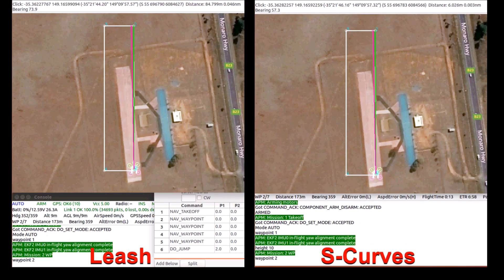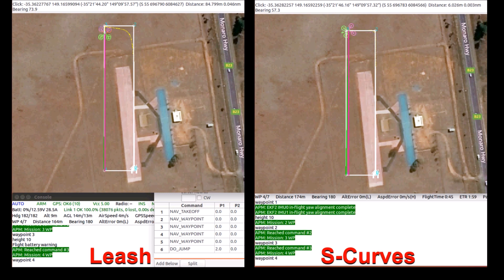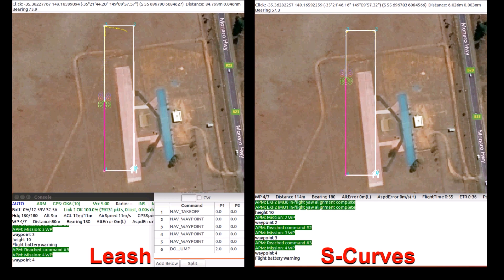Leash vs S-Curve Navigation Comparison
A comparison of Copter-4.0's "Leash" based navigation vs Copter-4.1's "S-Curve" navigation.

The purpose of this enhancement is to improve the vehicle's navigation performance especially during cornering.  The vehicle does not cut corners as much, its path around the corner is symmetrical and the yaw of the vehicle more closely matches the path that the vehicle is following.

This change should resolve some reports that "do" command execute before the vehicle reached the corners